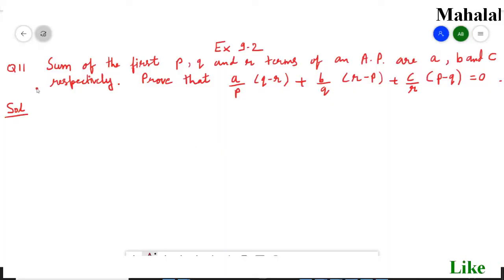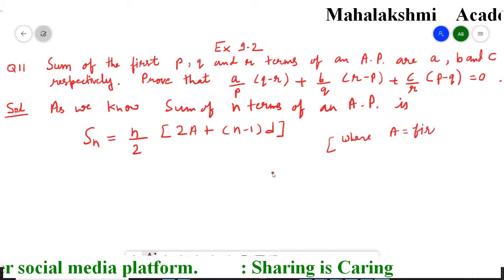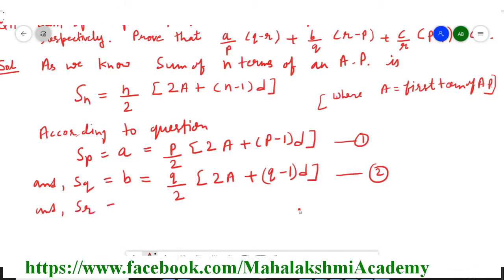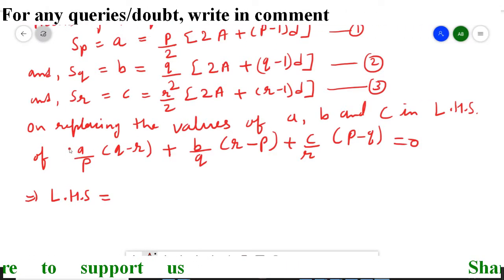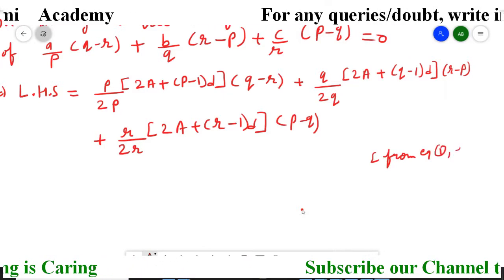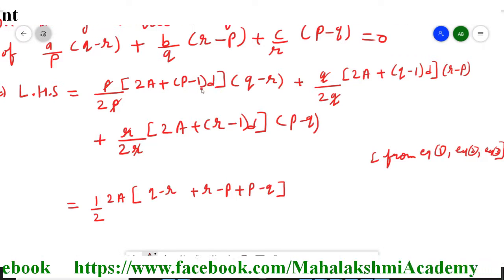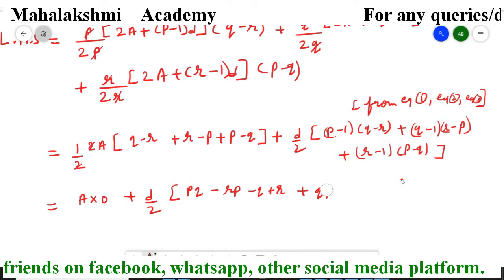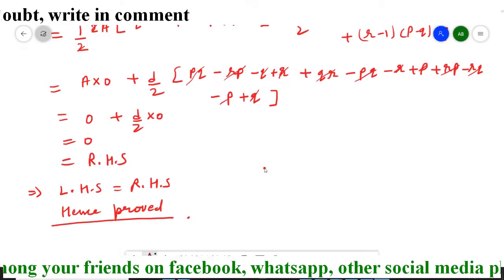Class 11 Maths Chapter 9 | SEQUENCES AND SERIES | NCERT | RBSE | CBSE | In English | Ex 9.2 Q11